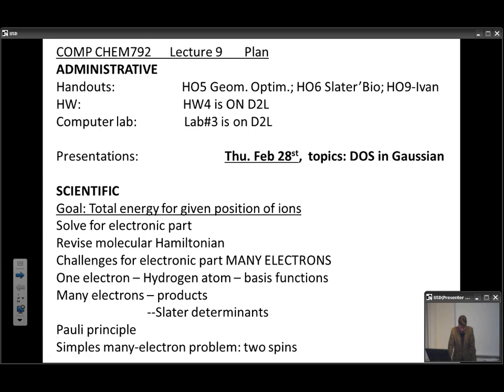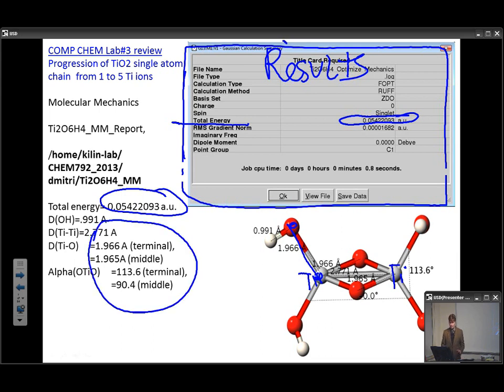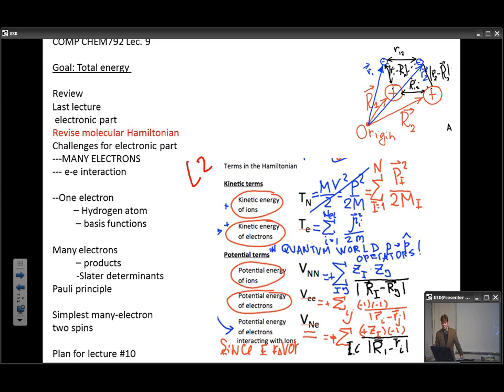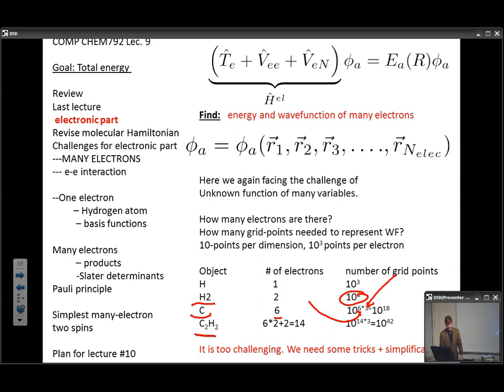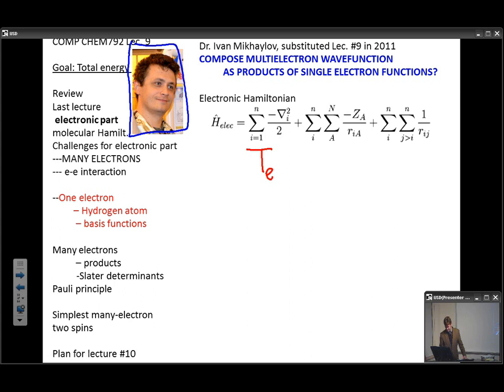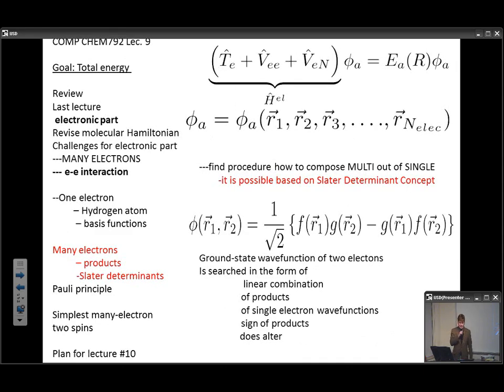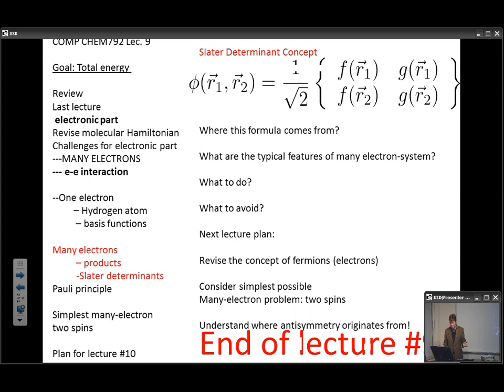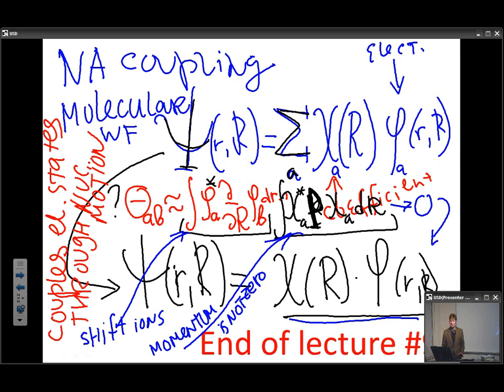Chem792 02 07 2013, Lecture 9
Treating Electronic degrees of freedom:
Multi-electron system, electron-electron interactions, concept of Slater Determinant